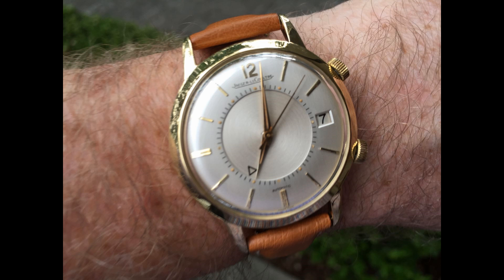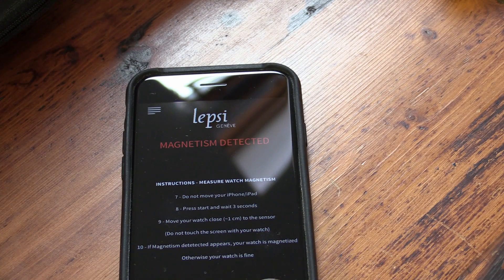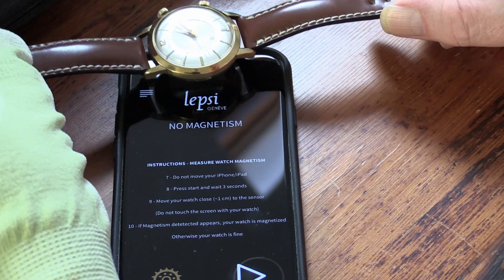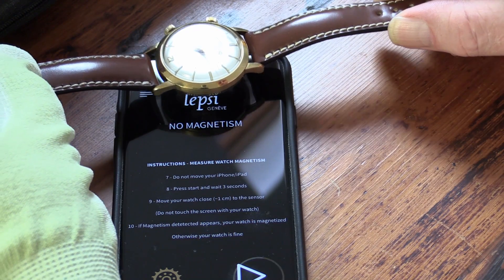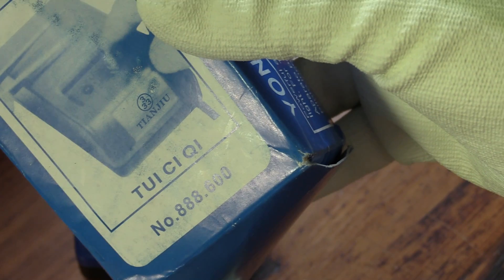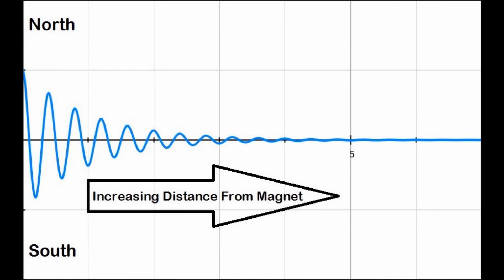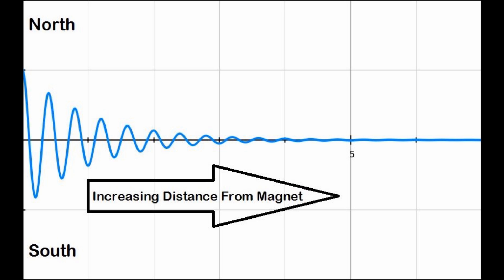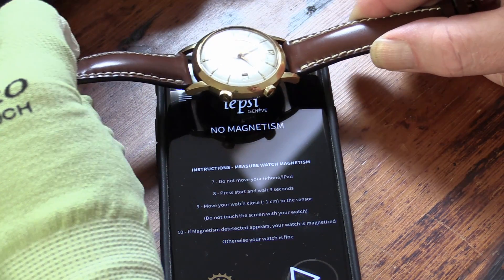Wrist Watch Demagnetization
How to demagnetize your wrist watch.